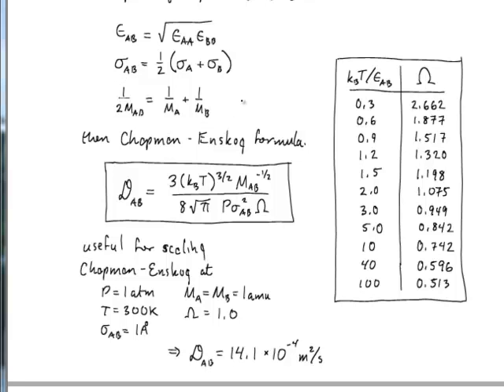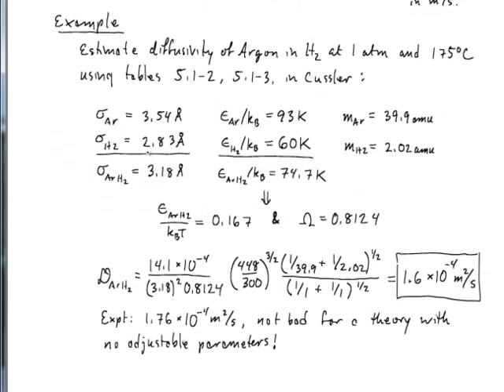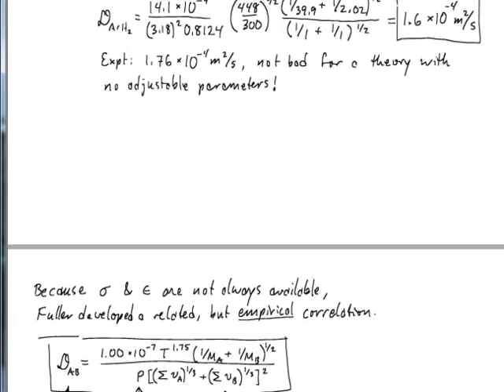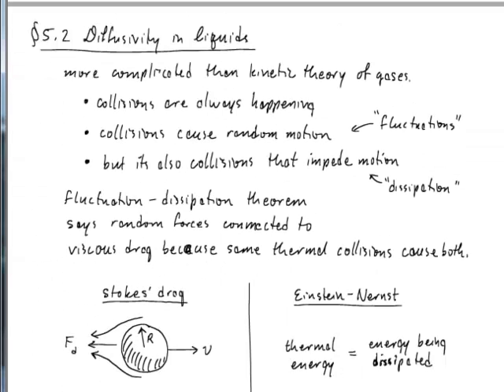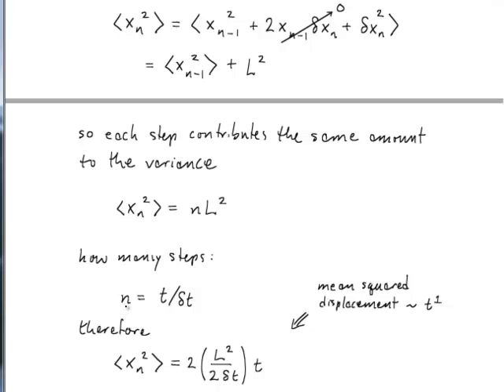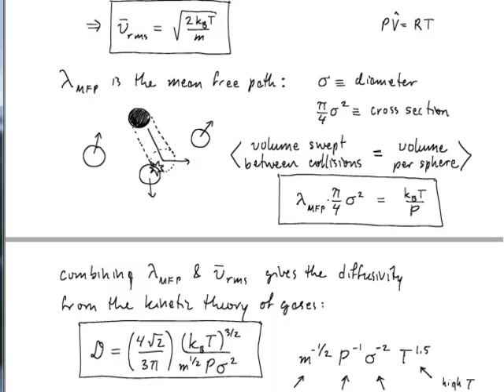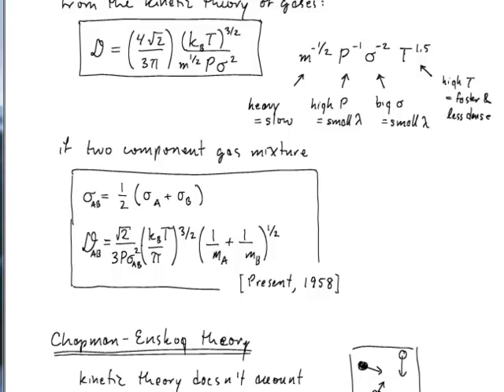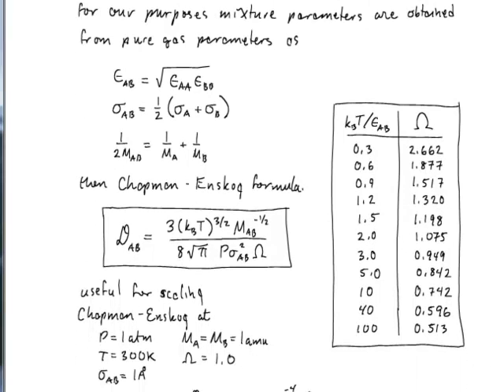UCSB ChE120C (Mass Transfer) Diffusivity In Gas Phase Pt2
Chapman-Enskog, Fuller Correlation, Examples